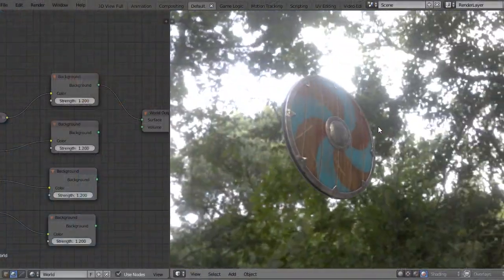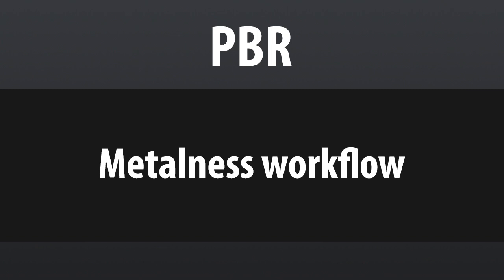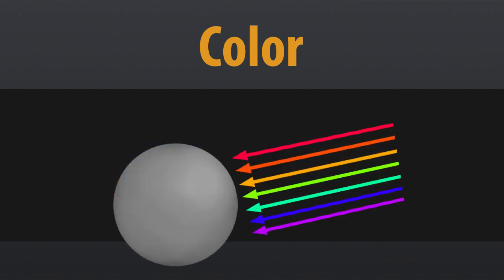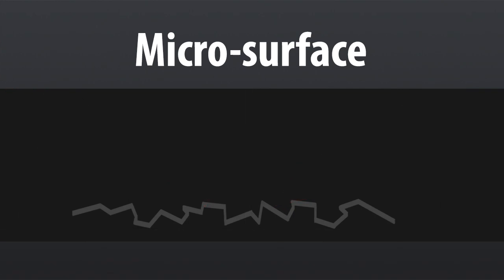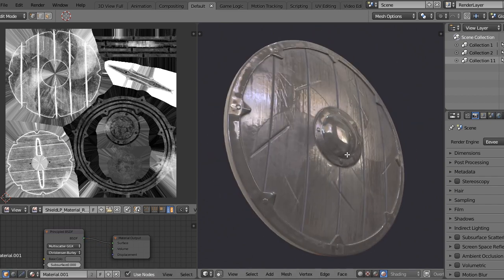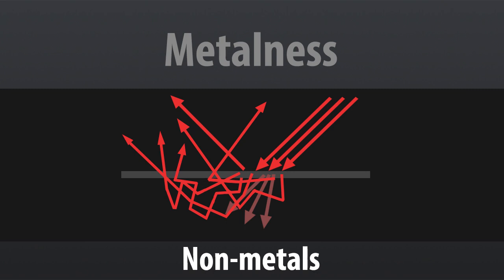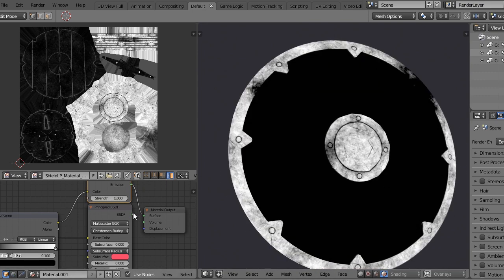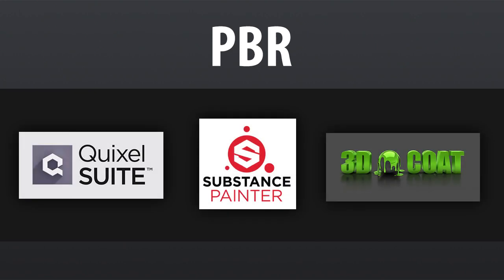What is the PBR method and how to use it in video games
Learn what is it the PBR method, why is it so important in the industry and how to use it to create materials for videogames